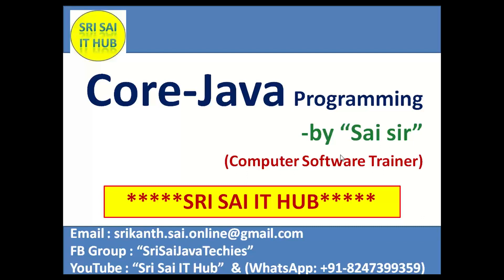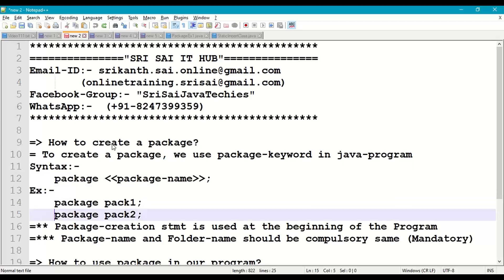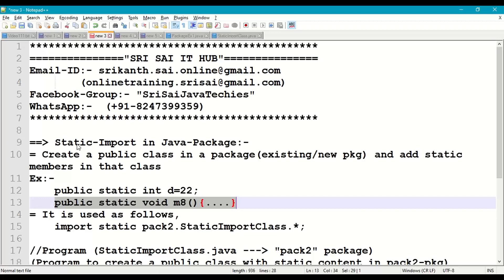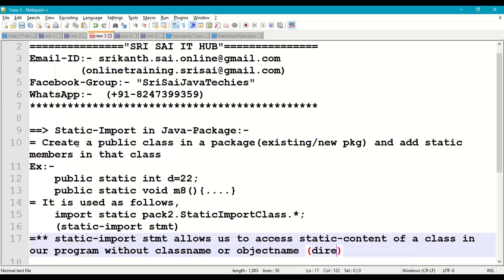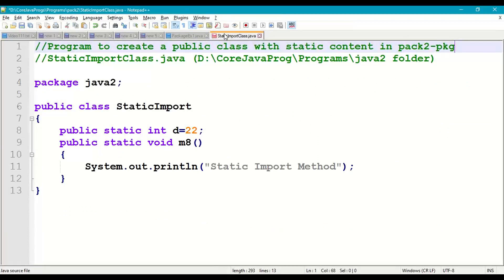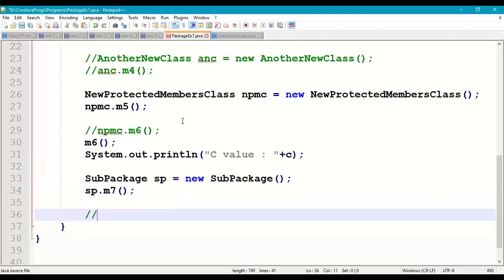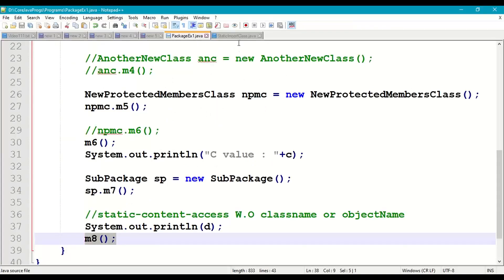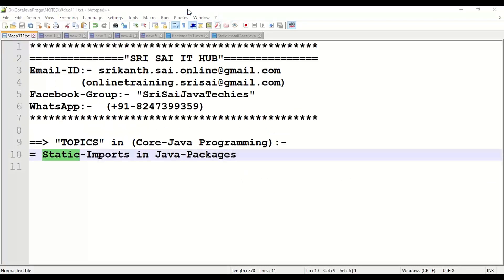111. Static-Import in Java-Package || Packages in Java Program || Static Content with packages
1) Packages in Java Program
2) Static-Import in Packages
3) Static-content with packages